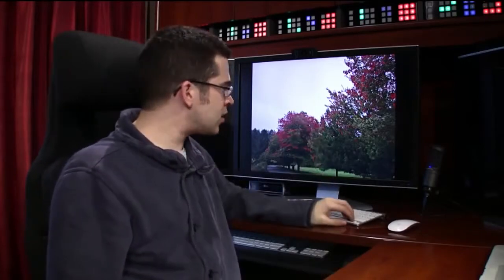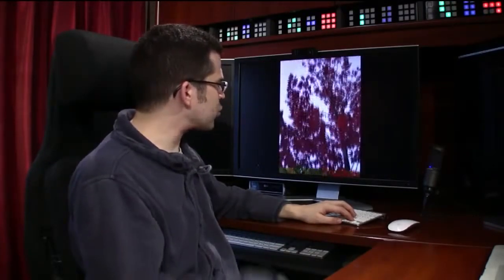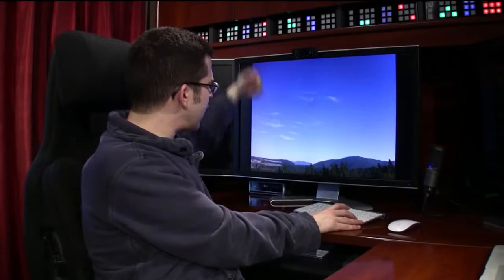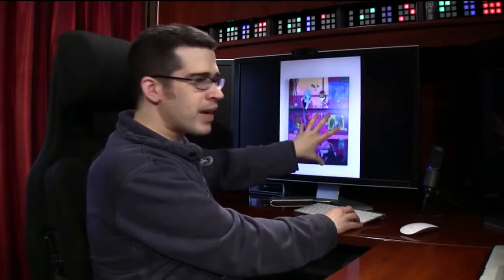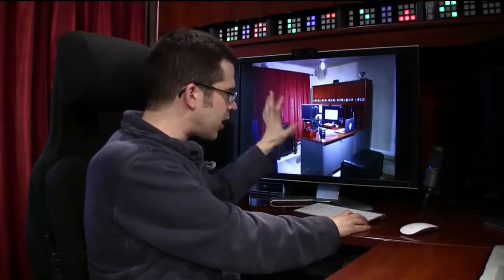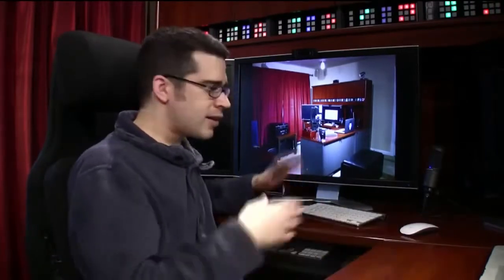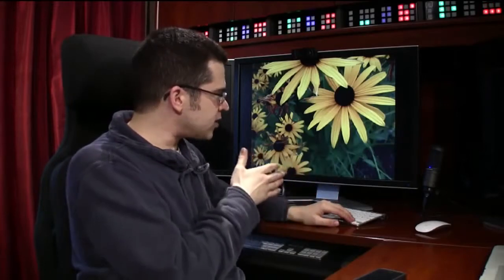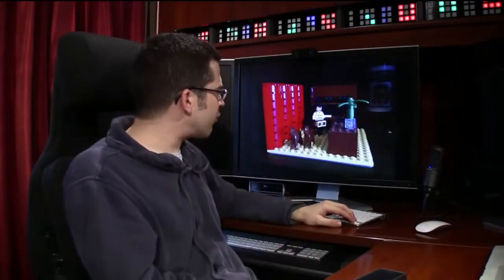iPhone 4 Vs iPhone 4S Still Photos